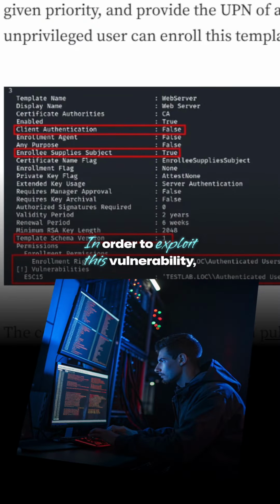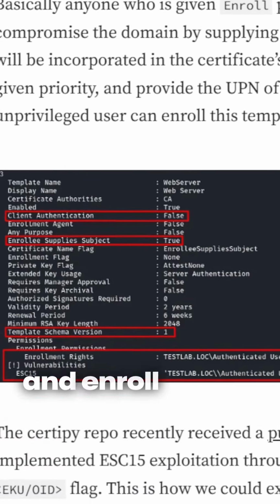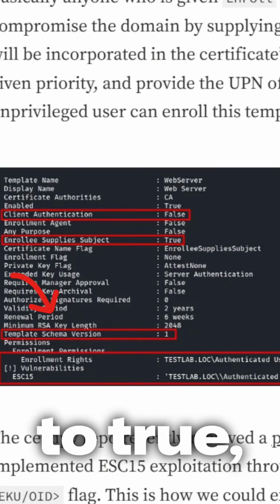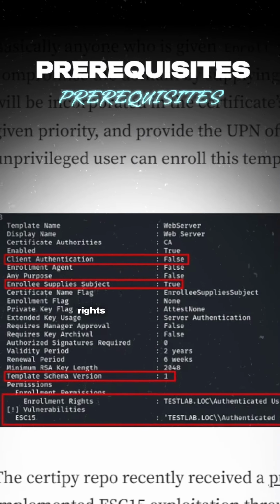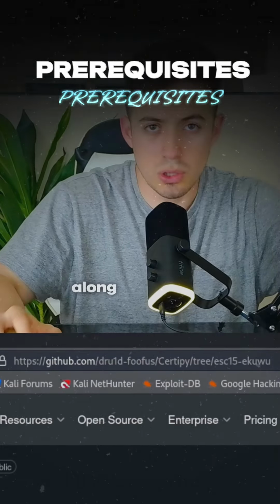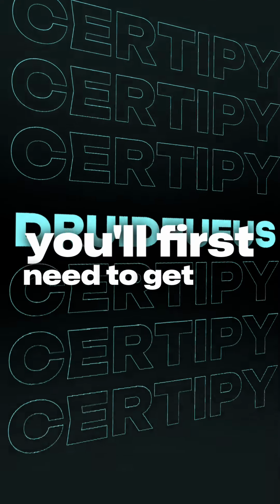Add this to your arsenal ASAP🚨cybersecurity